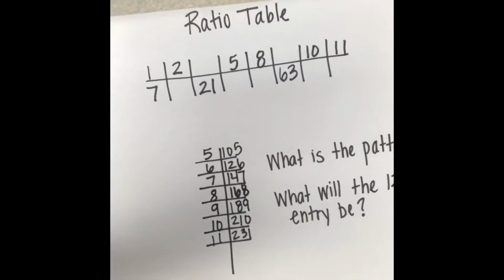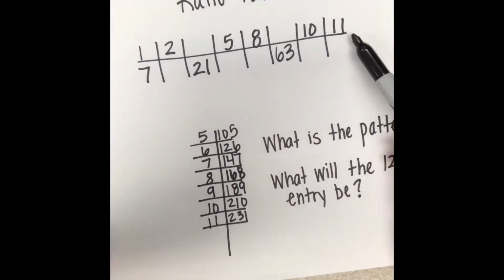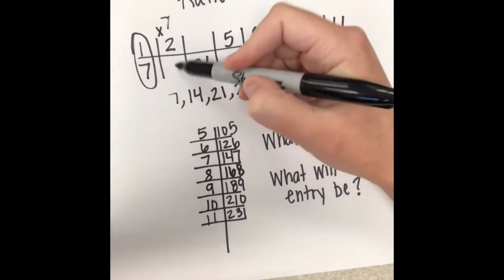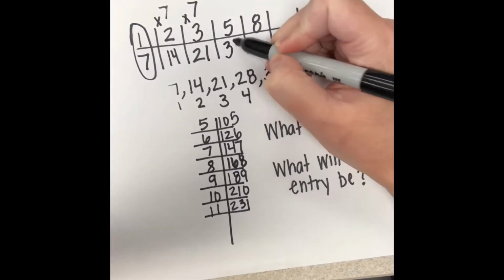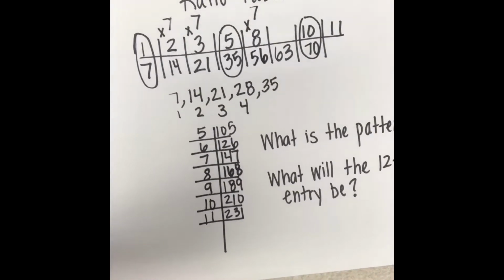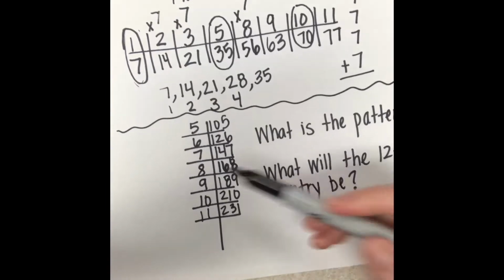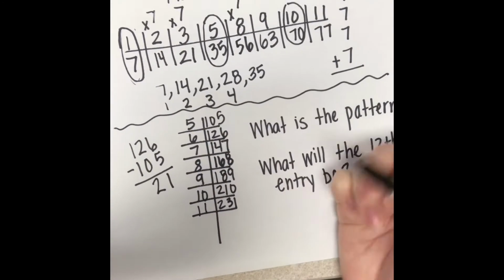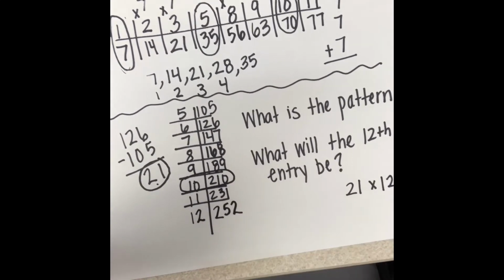Ratio Table for multiplication